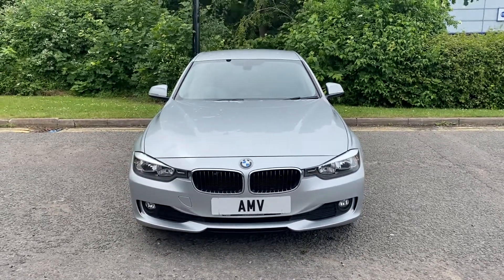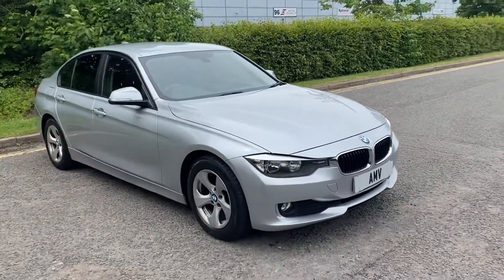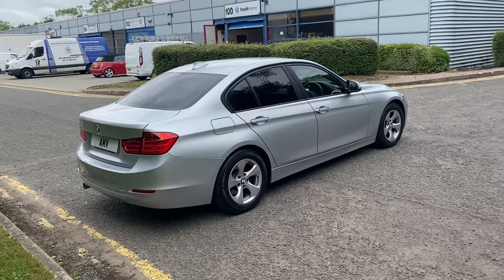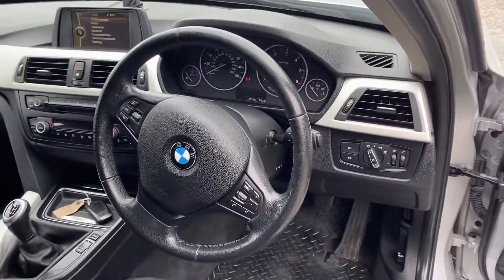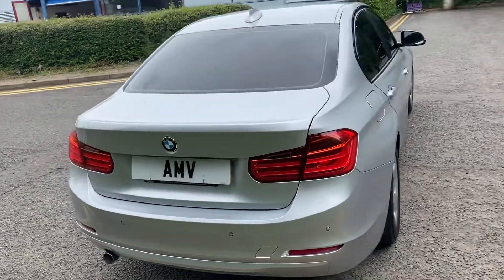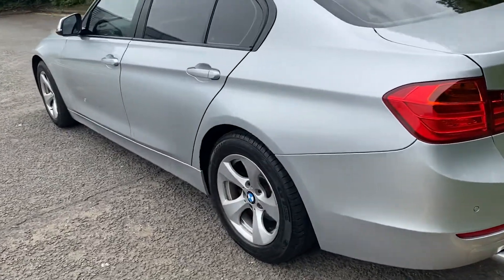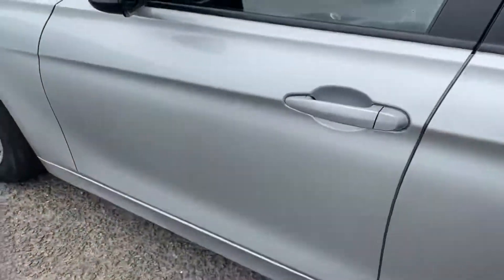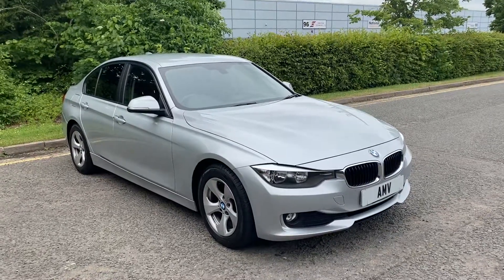BMW 320 d ED